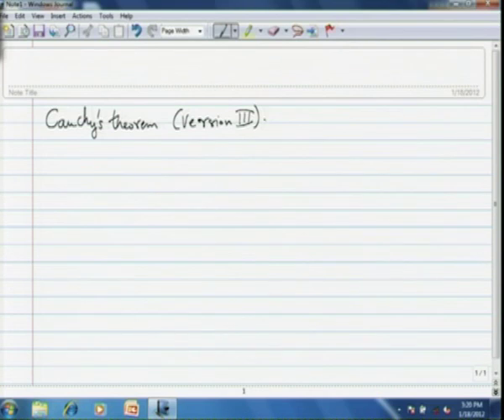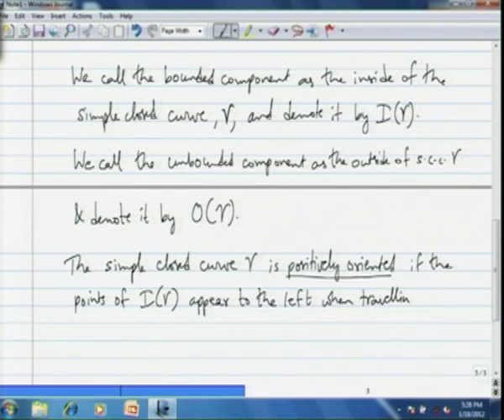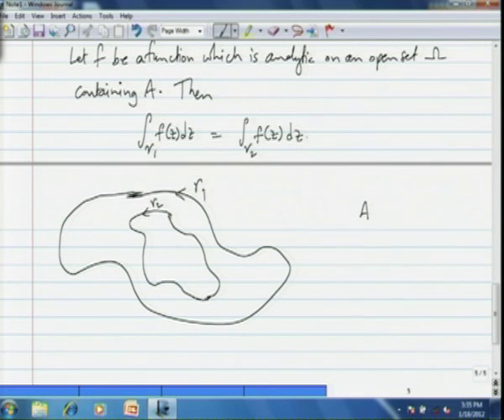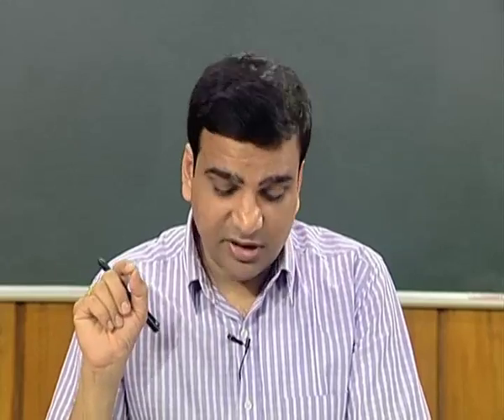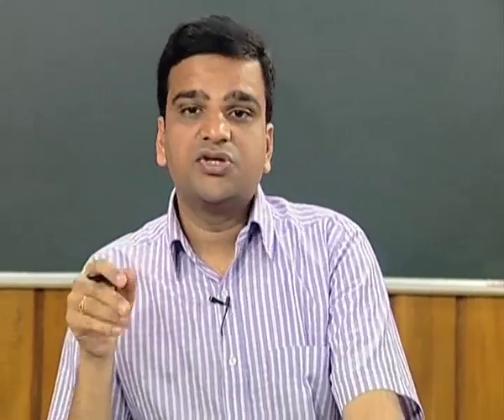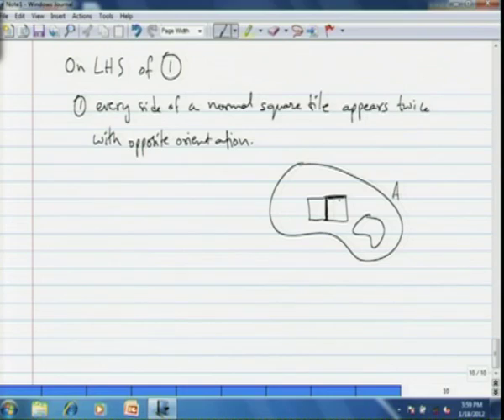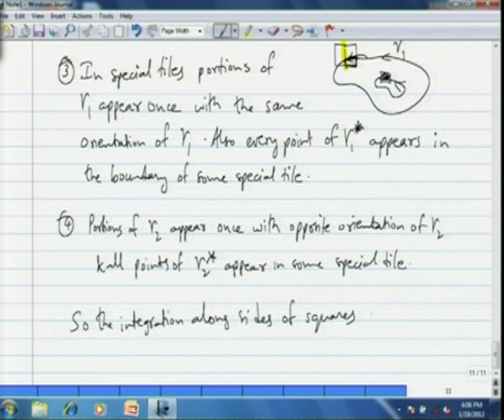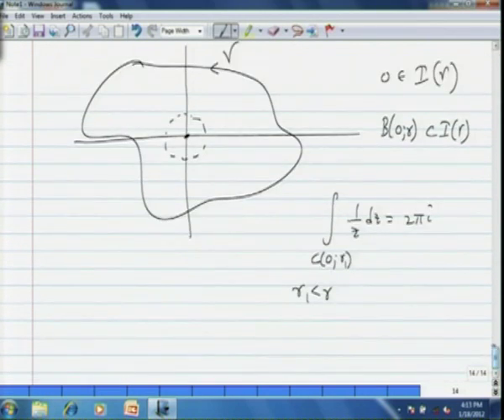Mod-03 Lec-06 Cauchy's Theorem Part - III